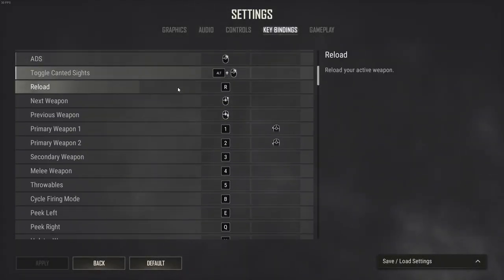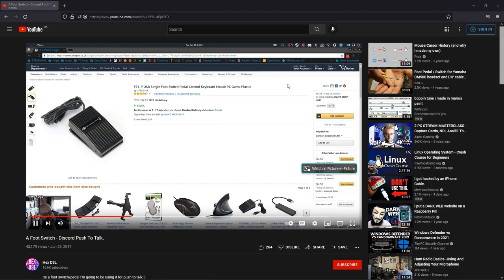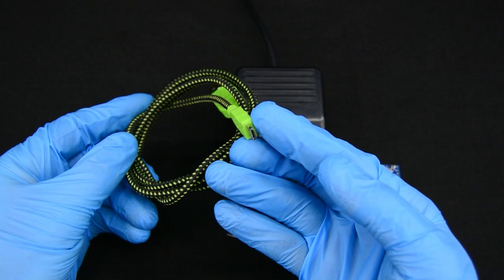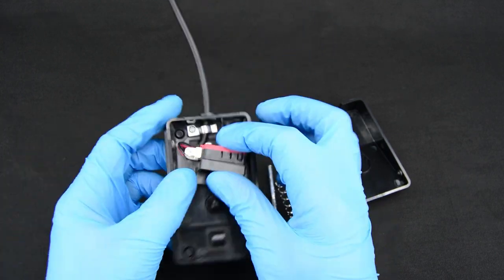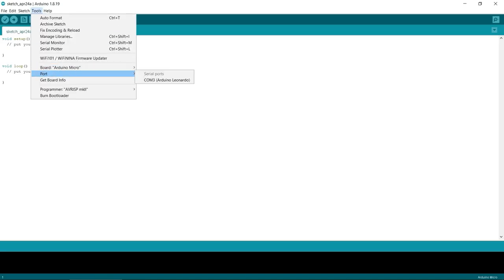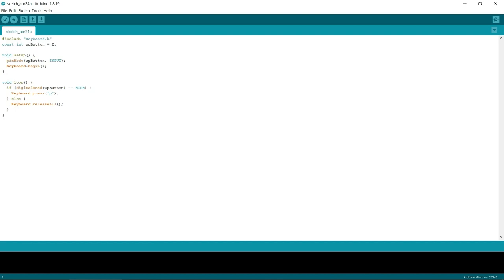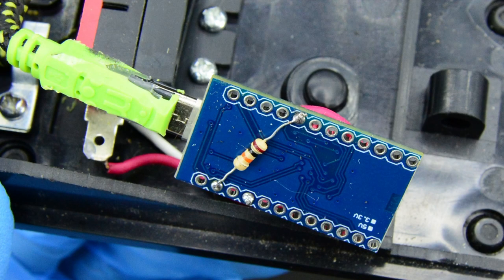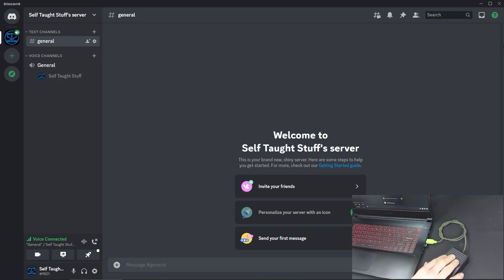How to make USB foot switch for PC (push to talk / macro)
I made a foot switch to use it as a push to talk button for Discord.
Total cost (at the time) was $14.085USD
With a bit of research and learning, you can make complex macros and keybinds using this device.

Foot switch

Arduino Pro Micro clone